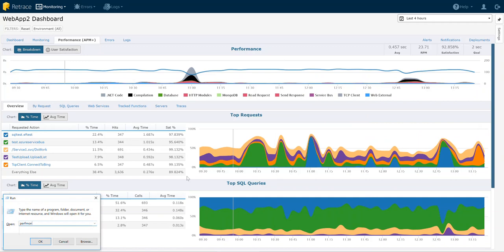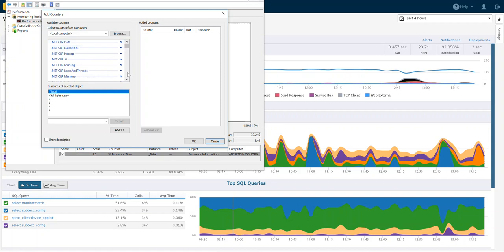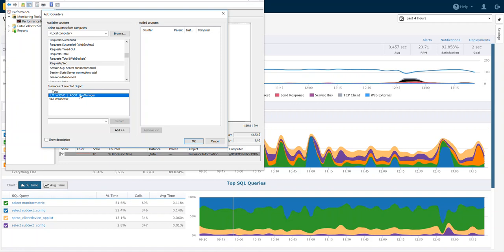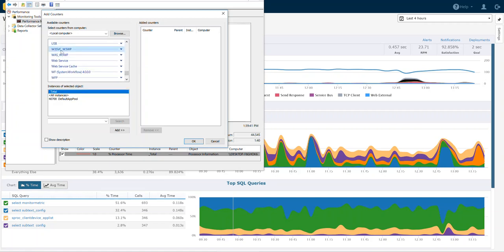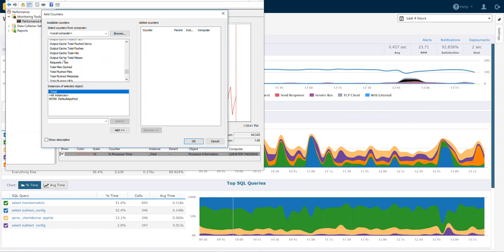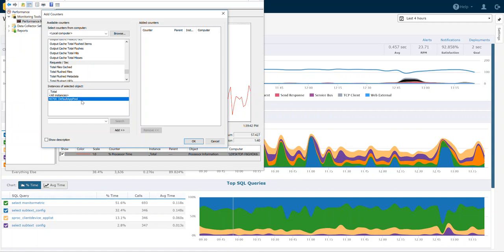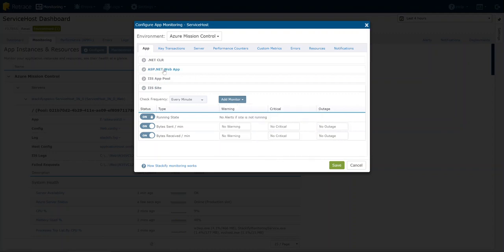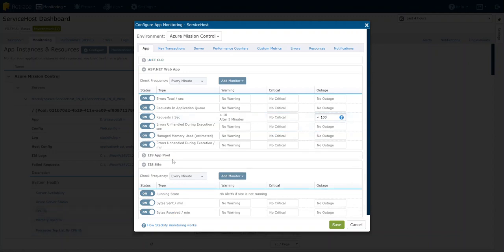Monitor Valuable ASP.NET Performance Counters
One of the great features of ASP.NET is the metrics available via Windows performance counters. There is a wide array of them available between IIS, ASP.NET and .NET. This guide on ASP.NET performance counters will review some of the top counters you need to know about and why they are valuable. We will also talk about how to monitor them with Retrace.